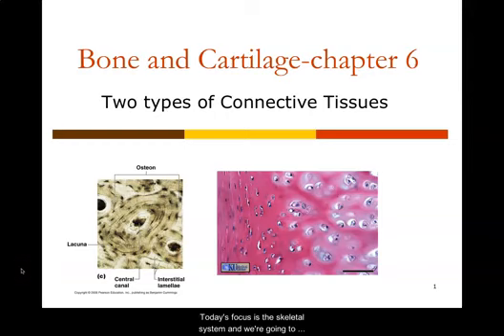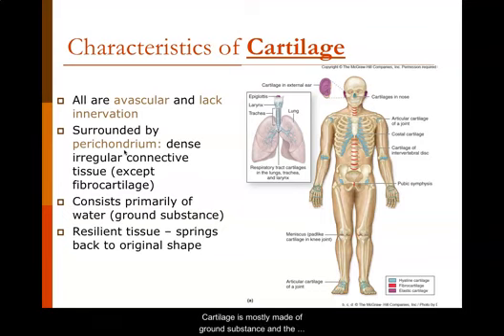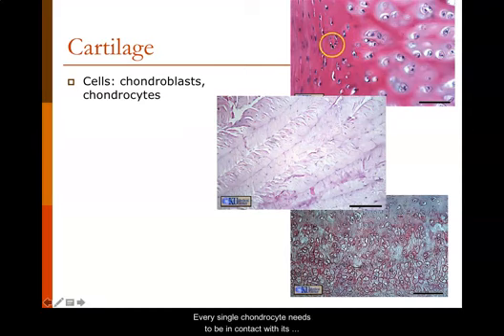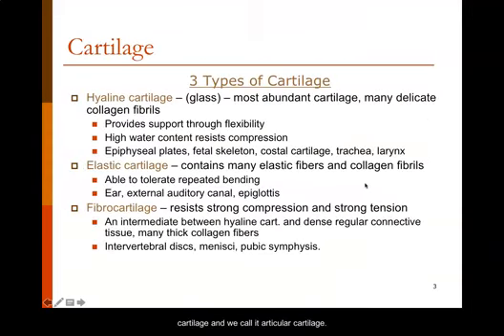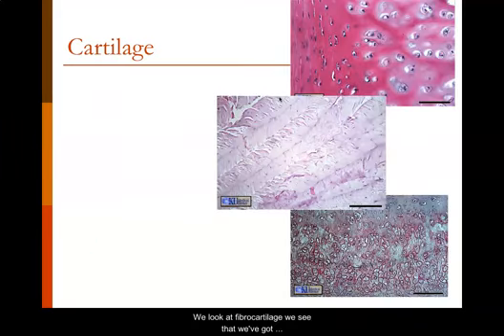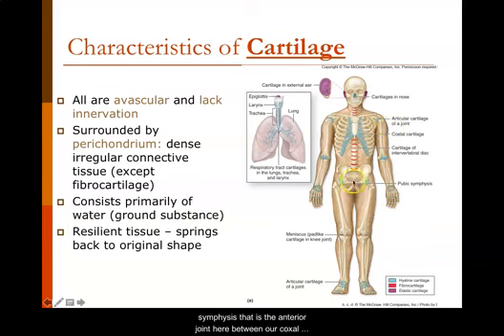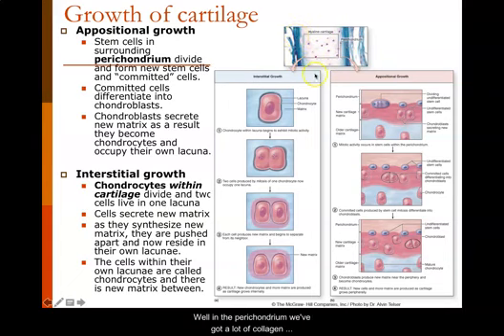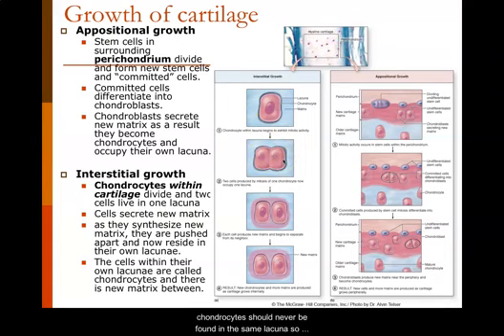anatomy 5 bones and cartilage part 1